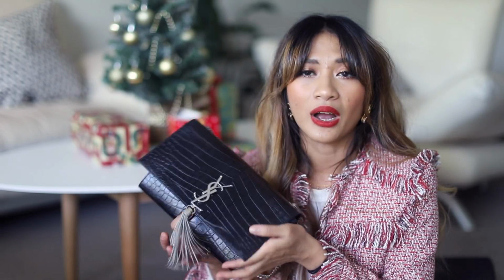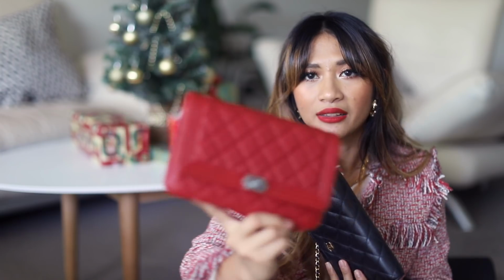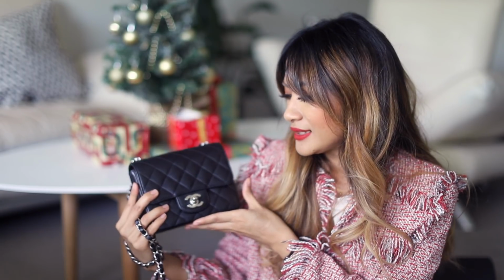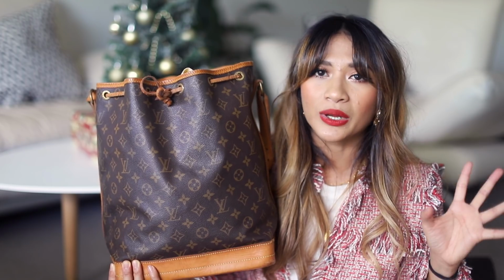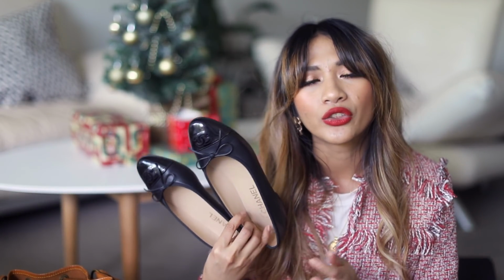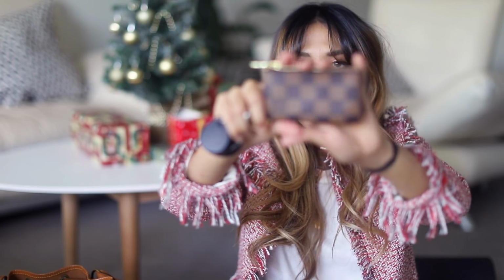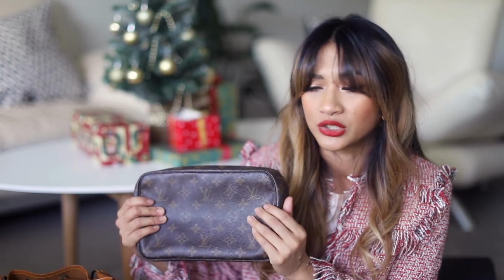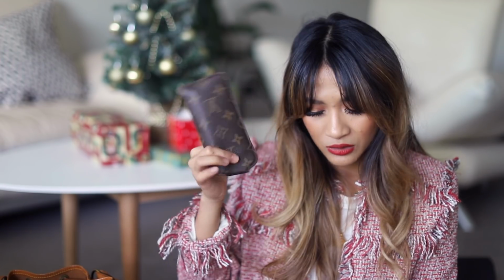TOP 10 MOST USED LUXE ITEMS OF 2017 | 5 BAGs, 5 SLGS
▶︎ Louis Vuitton Sunglasses Case PM

CASHBACK WEBSITES: Get further discounts when you shop!
It's sometimes worthwhile signing up for both there are aften different discounts on different websites so good to check which one has higher cash back.

However it does not affect the price for the buyer in any way. I'm also lucky to be sent items at times, however this never affects my opinion on an item.